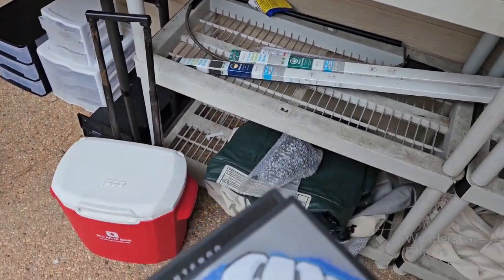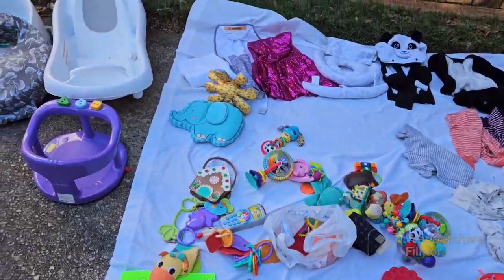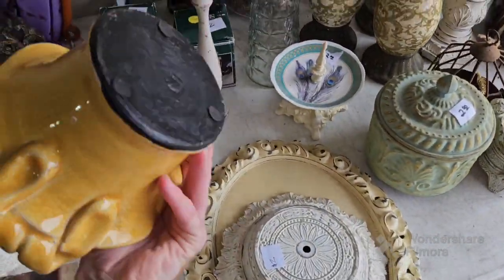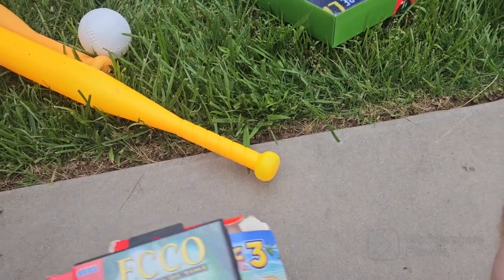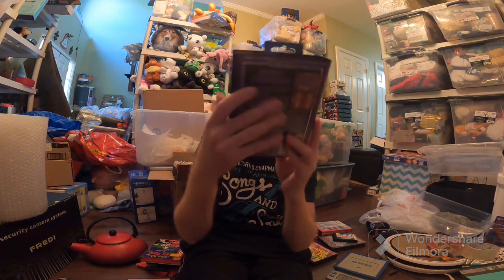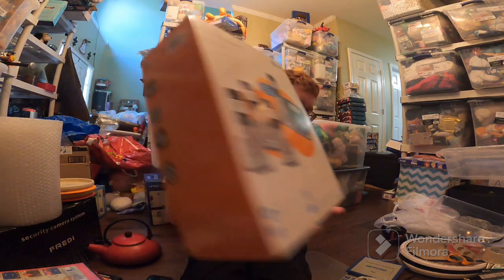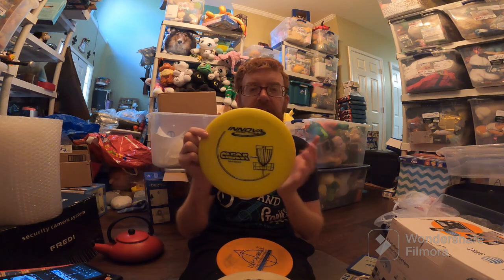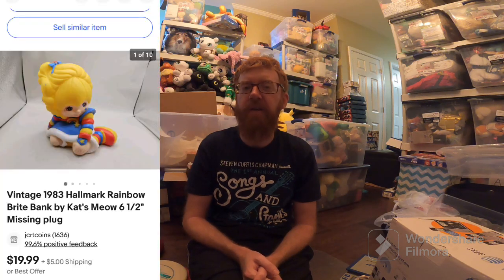Vintage video game finds at multiple garage sales! Come see what I found to sell on ebay, mercari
Come with me to 7 garage sales over the last month or so.  Great video game finds!!  Lots of great items at these sales to be on the lookout for!

14" x 20" poly bags I use for big plush like squishmallows:

Labels I use for my Dymo 4XL Thermal printer:

9" x 12" poly bags I use to ship plush and clothing items:

The bubble wrap I use for my business:

Dymo 4XL is the thermal label printer I use:

keywords: work from home in 2023 full time reseller yard sale estate sales estate sale ride along thrift with me auctions ebay reselling ebay haul vlog  Amazon roadtrip sourcing hunting treasure hunt picking auctions auction picker garage sale yard sale local auction resell video ebay video make money at auctions make money from home make money online picking picking garage sales reselling garage sale profits treasure hunting buy and sell reseller community reselling community garage sale video thrift store haul garage sale haul